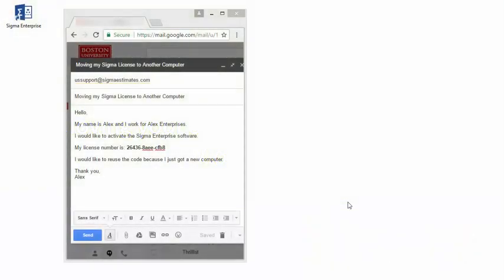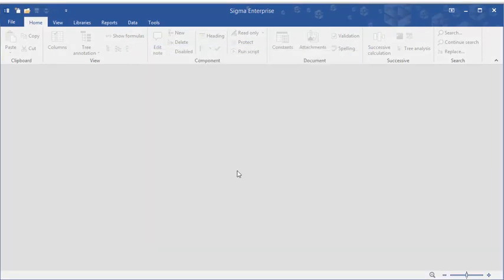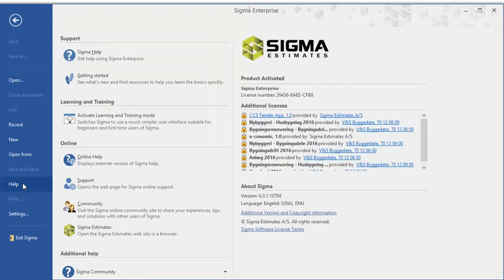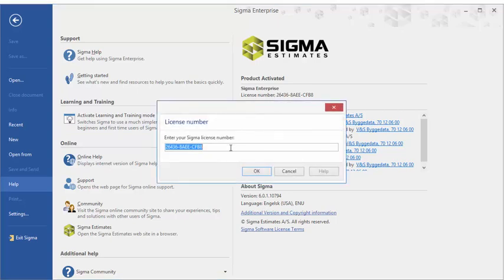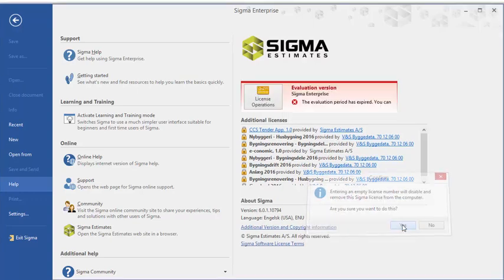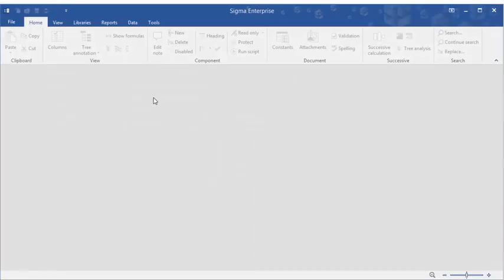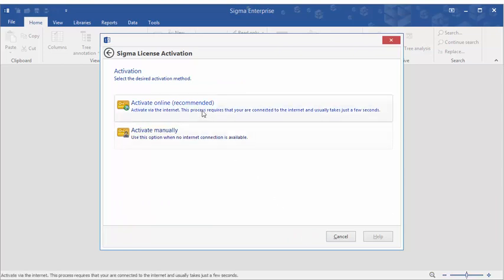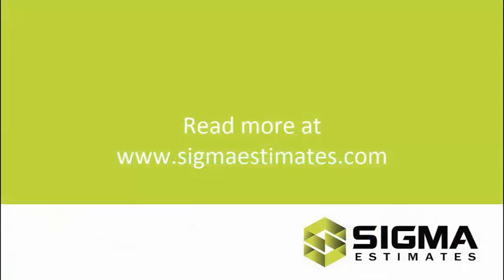How to move your Sigma license to another computer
Get a new computer? It's easy to move Sigma to the new one. Learn how to move your Sigma license to another computer by watching this video.

Guides that may interest you...